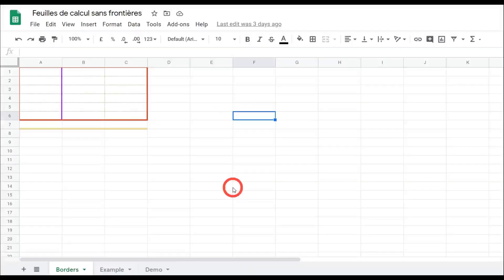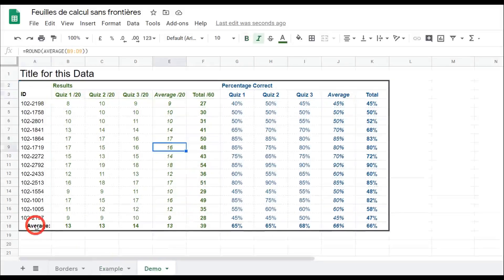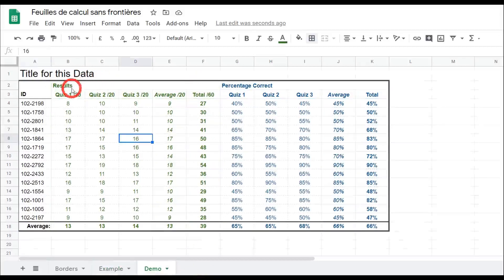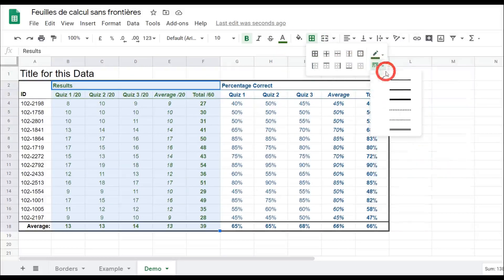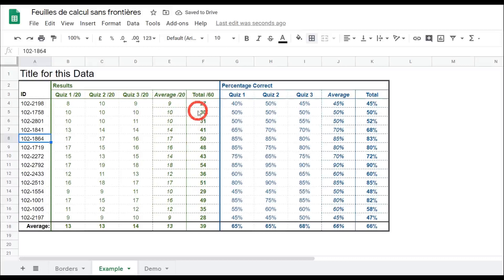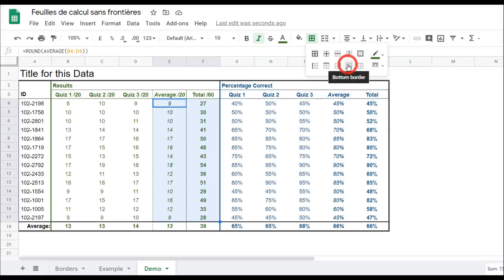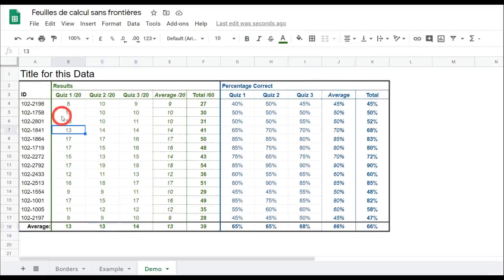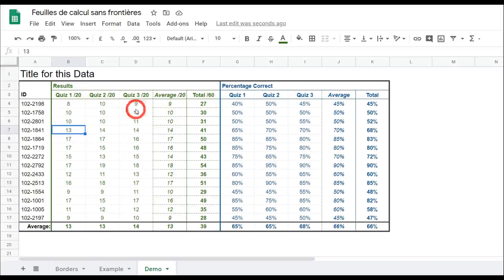Google Sheets Beginners: Styling your data with Borders - Borders Part 2 (8)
New to Google Sheets and spreadsheets in general? Find out how to to make your spreadsheet data pop a creative use of borders.

1. Fast workflow for styling borders in a larger "real" project.
2. Using borders to attract the user to important pieces of information.
3. Show common mistakes to watch out for in workflow.

Oh! By the way. Did you get the little Easter egg in the Spreadsheet title? It's a little nod to Doctors Without Borders. They help people around the world in their most trying times. If you want to donate to then you can follow the link to their